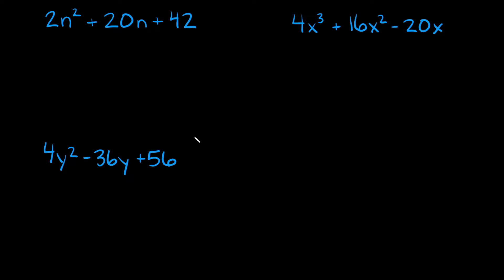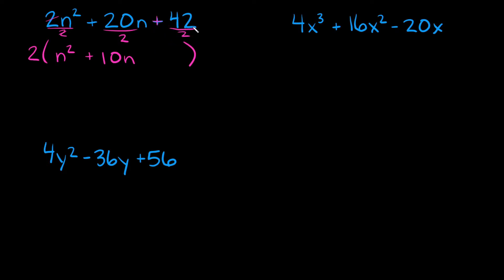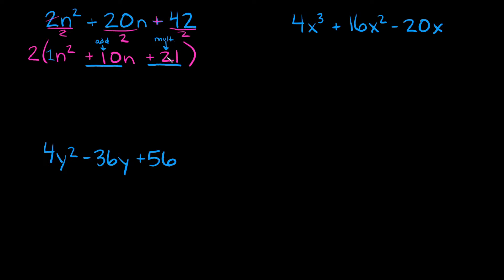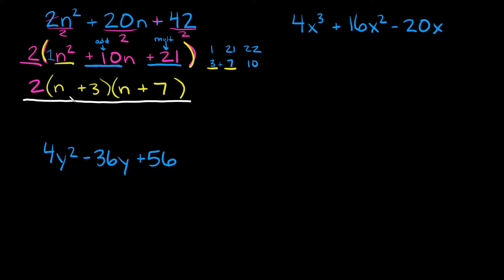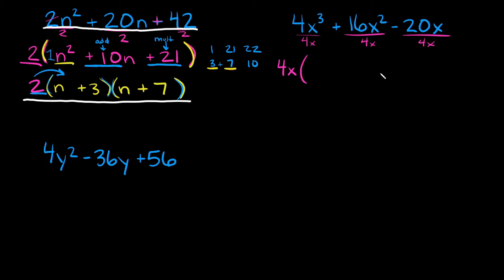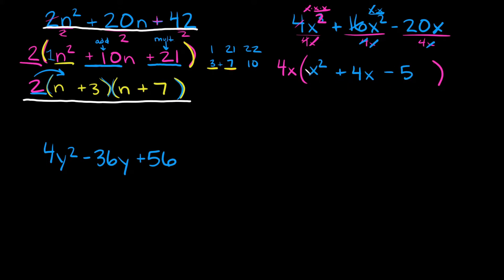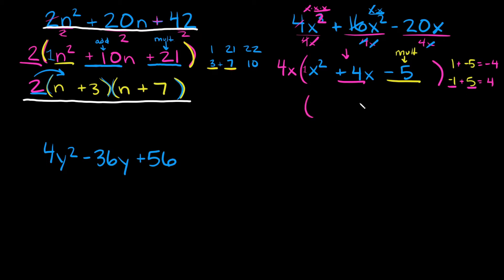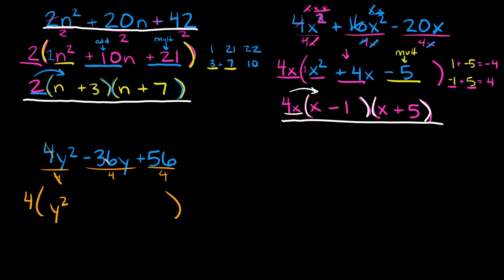Factor Completely - Trinomials | Eat Pi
In this video, I teach you how to factor quadratic and cubic expressions completely in the form ax^2+bx+c that have a GCF. The trinomials have a leading coefficients other than than 1.

0:00 - Factor 2n^2+20n+42
3:29 - Factor 4x^3+16x^2-20x
6:45 - Factor 4y^2-36y+56